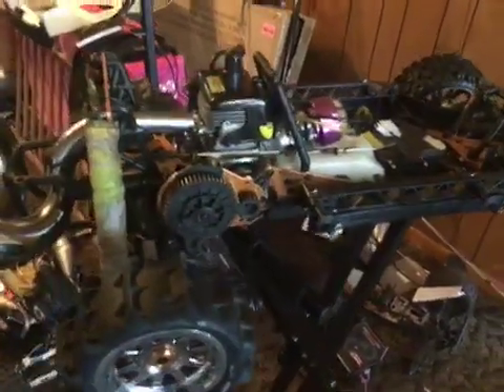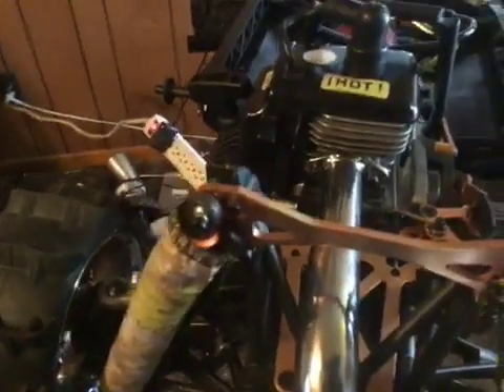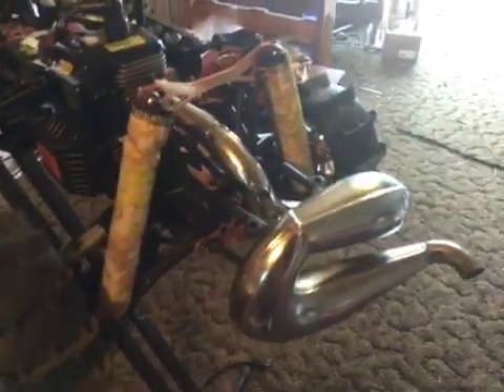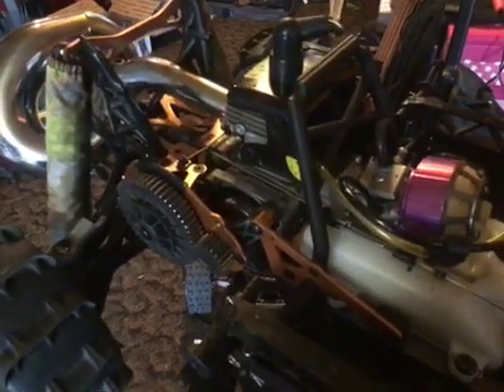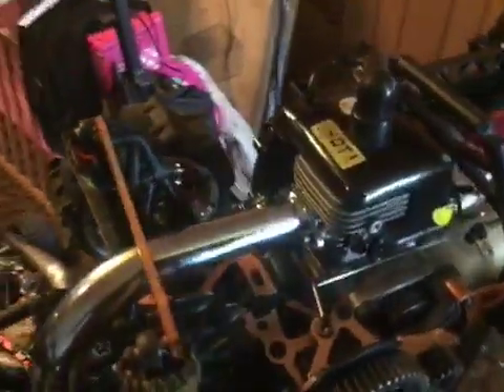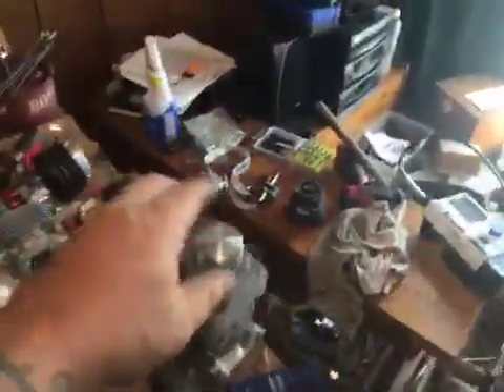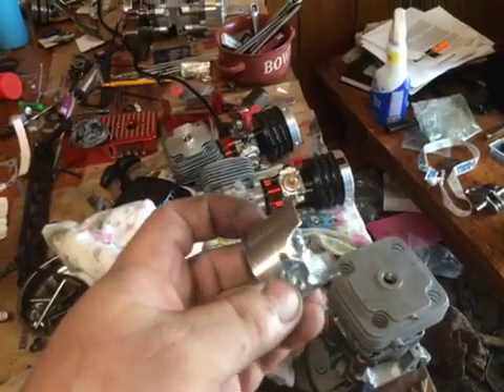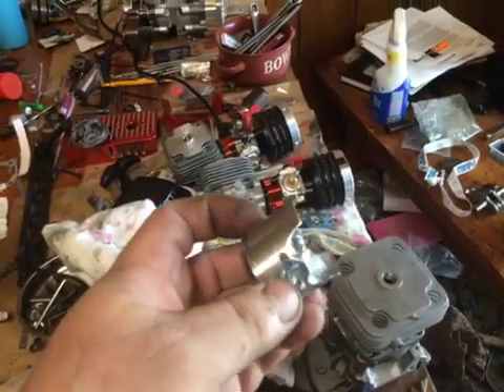30.5 case reed ,prices on all case reed up to 40cc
Hi guys I am taking orders for case reed and piston port .all case reed up to 36cc 485.00;38cc and 40cc 640.00 to mod your engine piston port 150.00 raminator engines start at 150.00 mod yours buy my full mod 500.00 2 different cc available.I am working with vance to build a 58cc small footprint engine.also a cy 46 that has a 54mm clutch and cylinder reed.